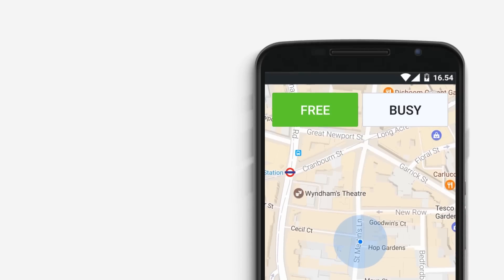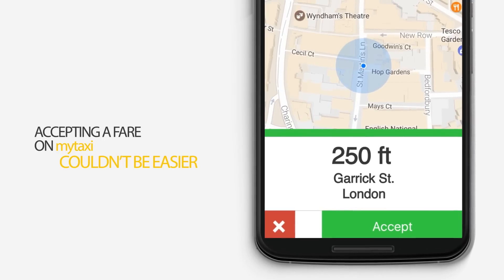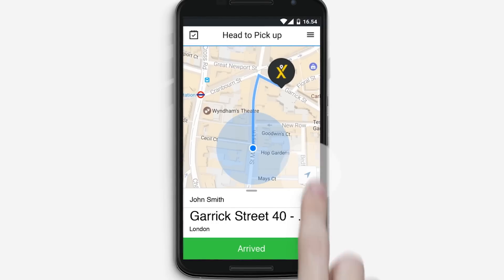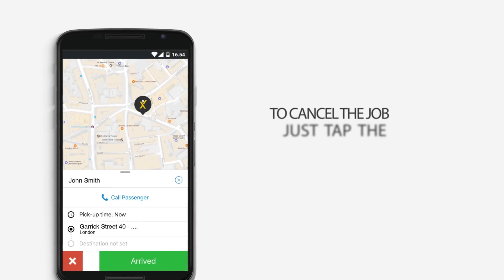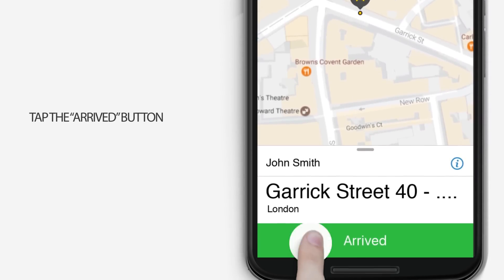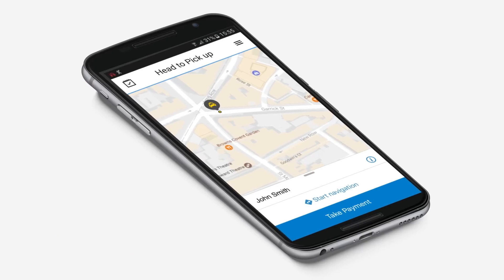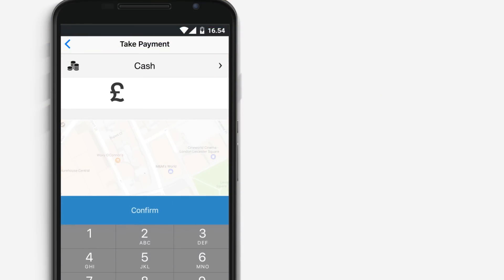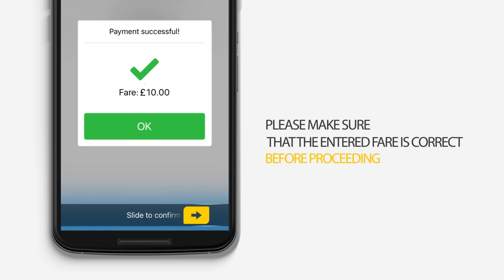mytaxi Drivers - How to Accept a Job on Android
Are you a mytaxi London driver? Watch this handy video to learn how to take jobs on the mytaxi app on your Android phone.